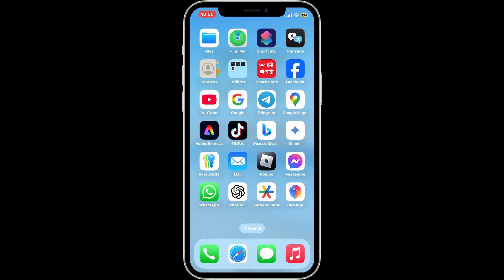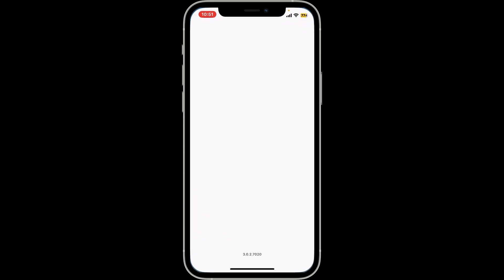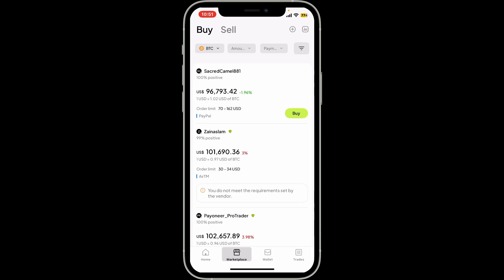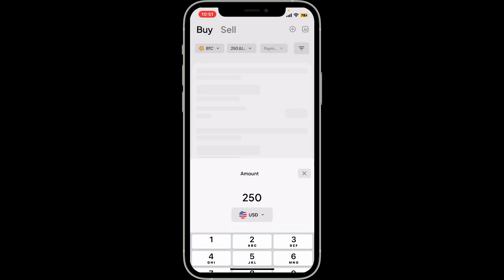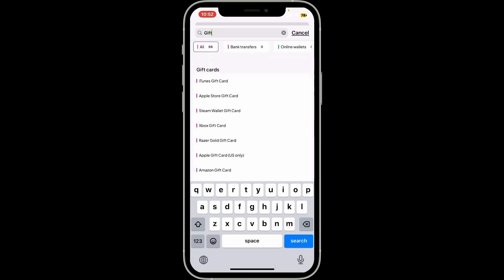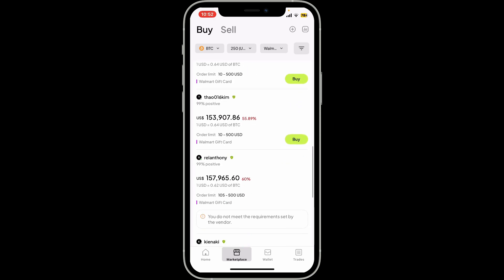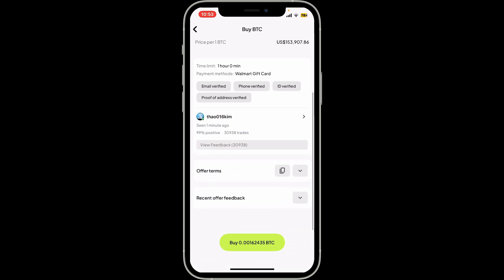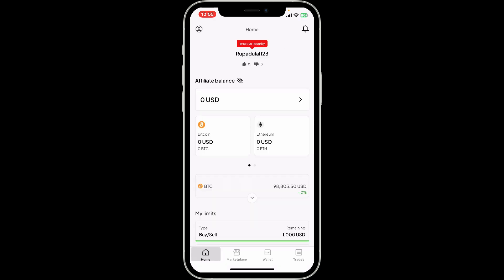How to Redeem Gift Card on Paxful 2024?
🎁💳 Want to redeem a gift card on Paxful? This tutorial will guide you through the process of exchanging your gift card for Bitcoin or other cryptocurrencies using Paxful's peer-to-peer platform. Whether you're new to Paxful or a seasoned user, we’ll show you how to complete the redemption process smoothly and securely.